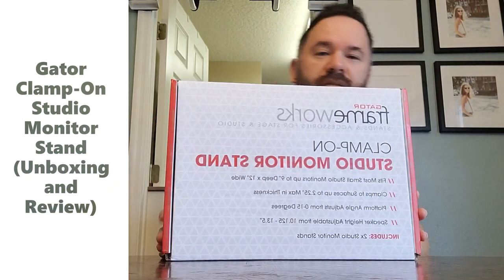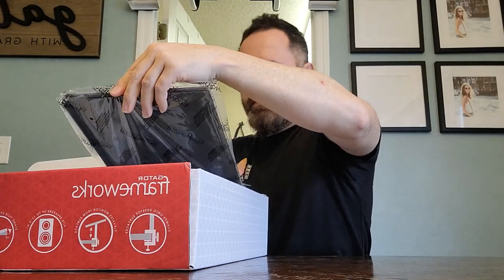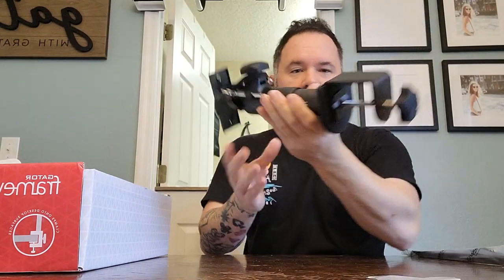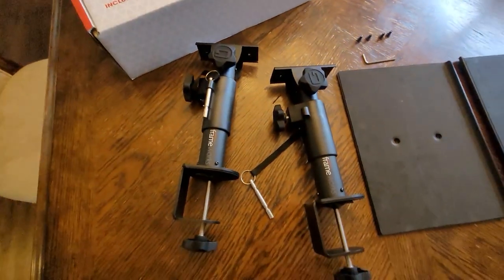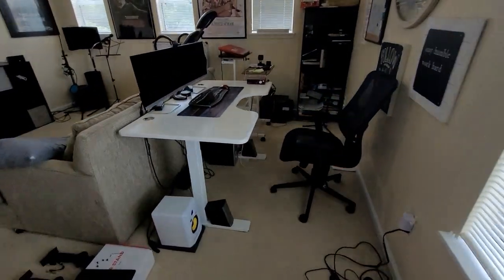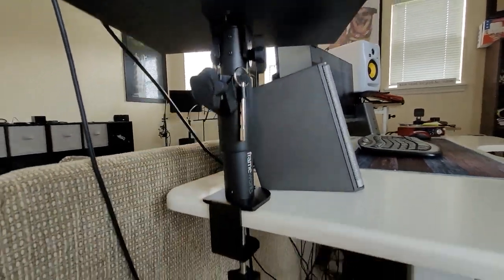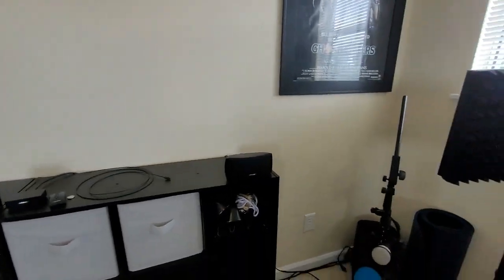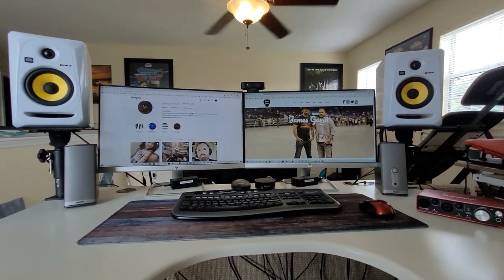Gator Frameworks Desktop Clamp-On Studio Monitor and Speaker Stand (Unboxing and Review) James Gavin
Gator Frameworks Desktop Clamp-On Studio Monitor and Speaker Stand Set of 2

Gear:
Beyerdynamic DT 770 PRO 80 Ohm Over-Ear Studio Headphones in Gray
Danelectro 2D9V 9V Batteries (2 Pack)
Dunlop Staplock Dual Design Strap Retainer System, Black
Elixir Strings 80/20 Bronze Acoustic Guitar Stings w/NANOWEB Coating, Custom Light (.011-.052)
Fender Acoustic Junior Go - 100-watt Acoustic Amp with Rechargeable Battery
Gator Frameworks Desktop Clamp-On Studio Monitor and Speaker Stand
Ibanez Talman TMB100 Electric Bass Guitar, White
KRK RP5 Rokit 5 G4 Professional Bi-Amp 5" Powered Studio Monitor Pair, White
Rode NT1 5th Generation Condenser Microphone with SM6 Shockmount and Pop Filter, Black
Shure Super 55 Deluxe Vocal Microphone Vintage, Iconic Look, Classic Sound
Shure SM57 Cardioid Dynamic Instrument Microphone w/A25D Mic Clip, Storage Bag
Shure SM58 Cardioid Dynamic Vocal Microphone w/A25D Mic Clip, Storage Bag
SwirlyGig SG1000 Original Drink Holder for 1/2 Tubing, Black

Hover Air X1 Combo Plus (charger + 2 batteries)
Hover Air X1 Combo (charger + 1 battery)
Hover Air X1 Standard
Plastiq (pay your bills w/credit cards): https//
Segway Navimow i110N Robot Lawn Mower
Segway Navimow Blades
Segway Navimow Garage S for i Series
Segway Navimow Off-Road Wheels